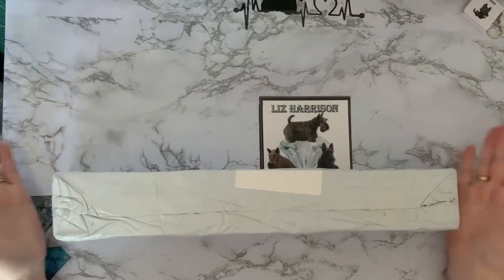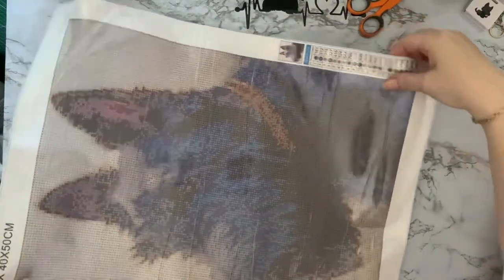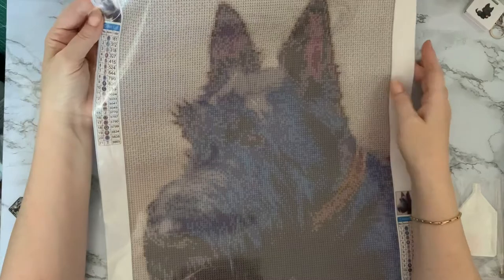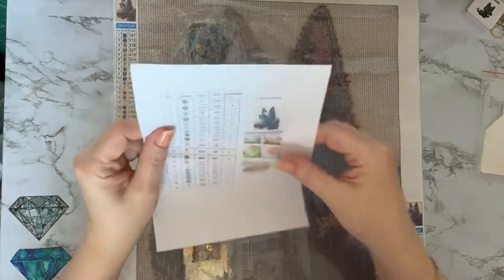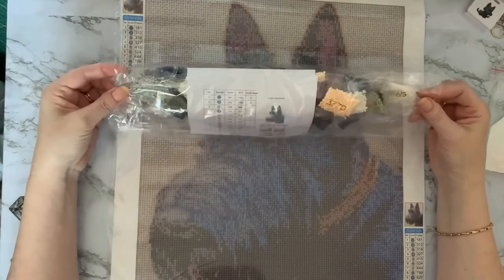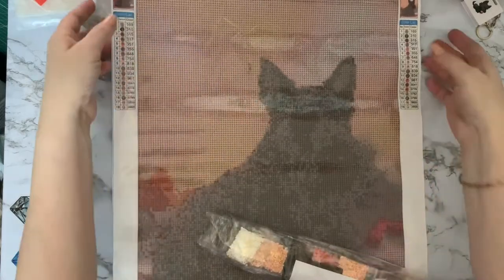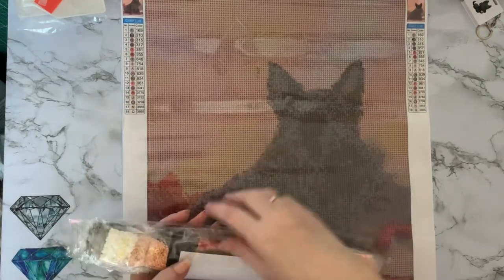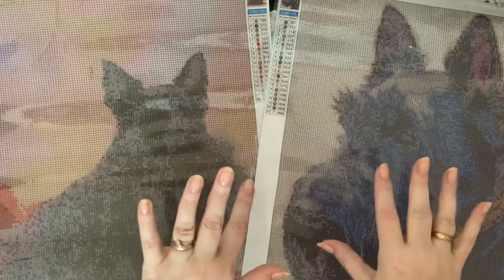Diamond Painting | UNBOXING | New store to Me | Bingxin Gu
Hi, thanks for stopping by. Today’s video is a first impressions review of some Diamond painting projects  from Hi, thanks for stopping by. Today’s video is a first impressions review of some Diamond painting projects  from DCIDBEI Store on Amazon

Scottie Portrait

DIY 5d Diamond Painting Crystal Kits,Zebra wiht Flowers Wall Art,Painting Diamonds Full Drill

Diamond Painting Kits for Kids,Diamond Painting Kits for Adults Pig Mother Rhinestone